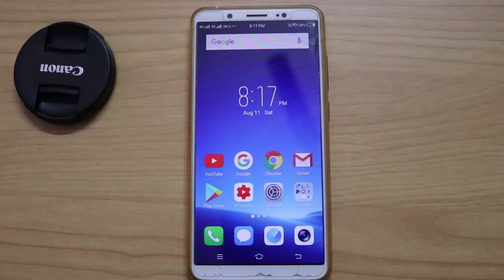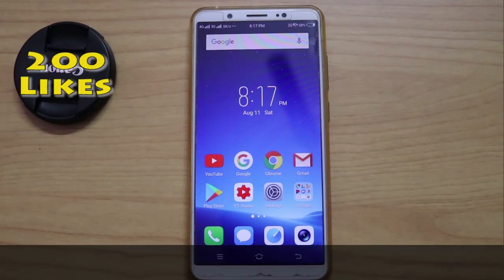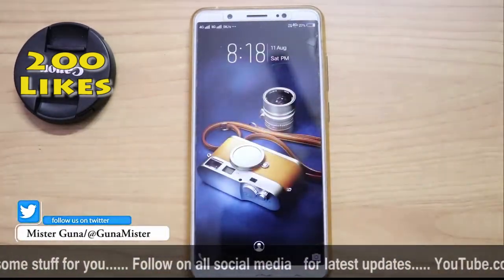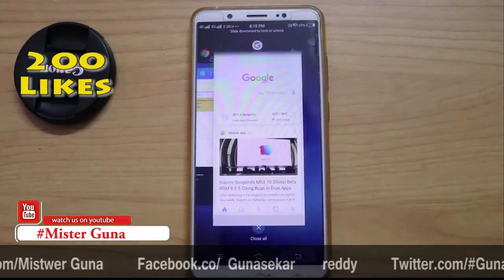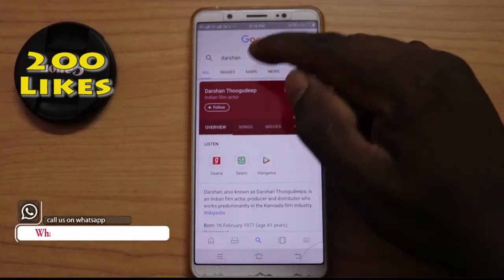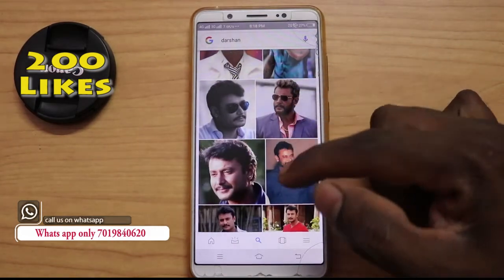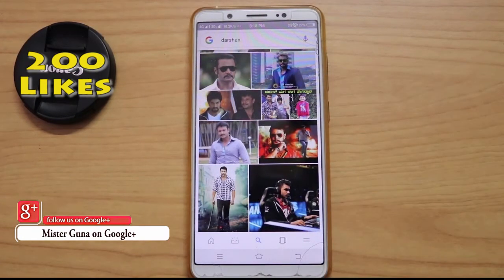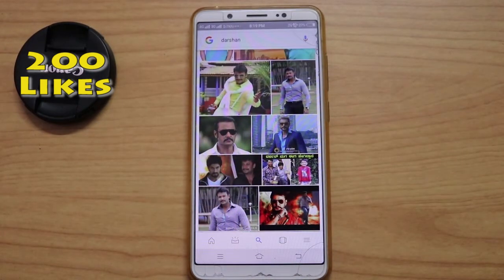ನಿಮ್ಮ ಫೋಟೋಗಳು ಗೂಗಲ್ ಸೆರ್ಚ್ ನಲ್ಲಿ ಬರಬೇಕುಅಂದರೆ ಹೀಗೆ ಮಾಡಿ, || misterguna YouTube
this video i show u how to
How to upload images to google serch on trending images my photos